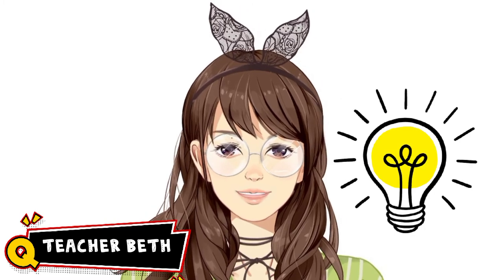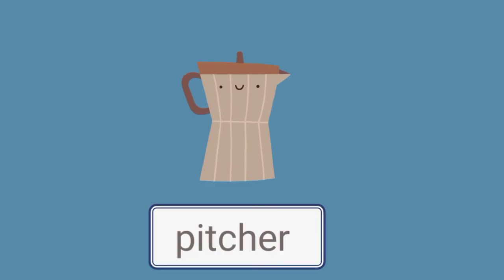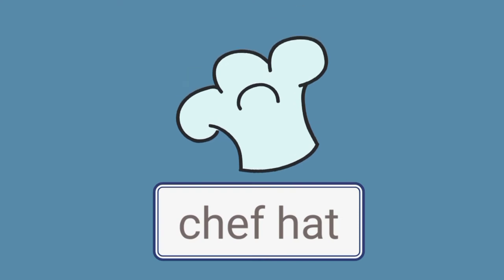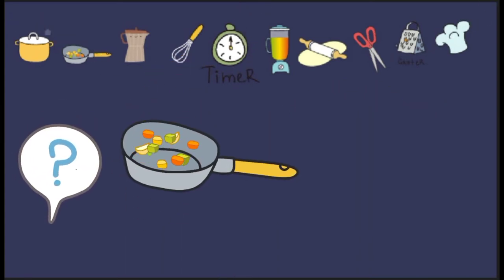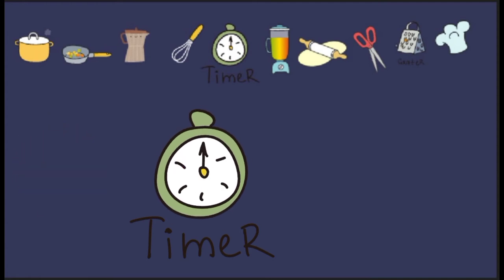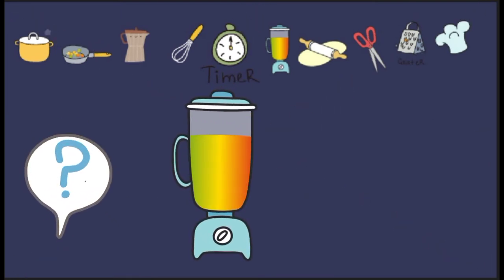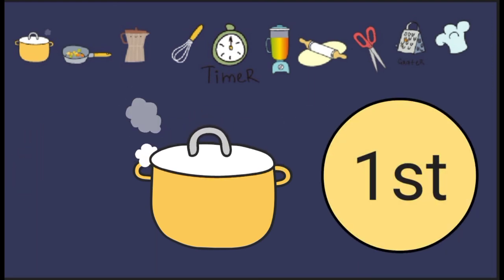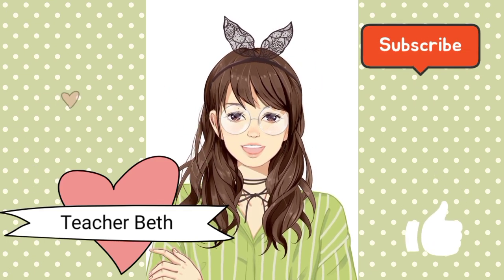Ordinal Numbers Drill | 1st - 10th | Kindergarten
Drill on telling the ordinal position of an object in a row starting from the left.